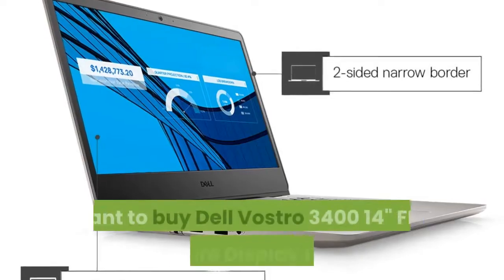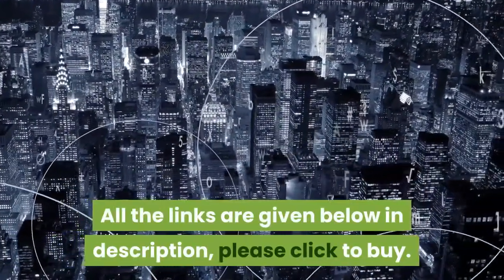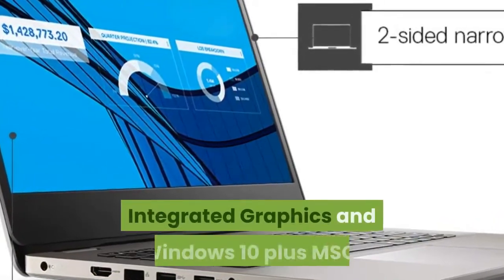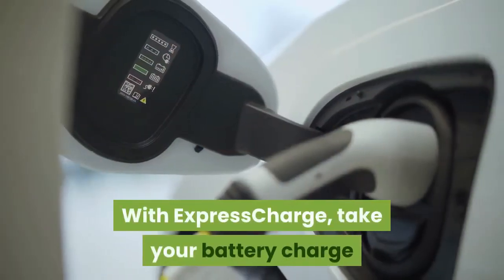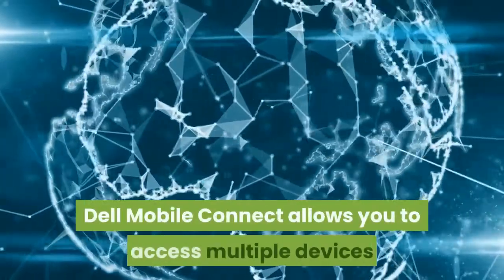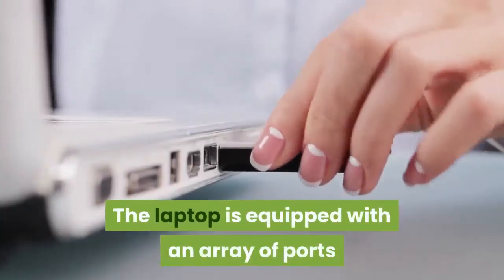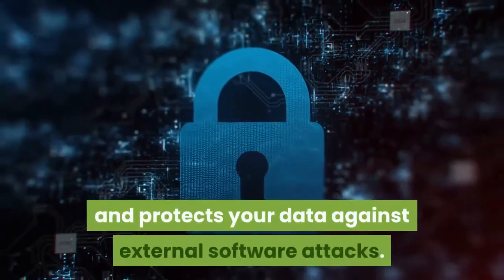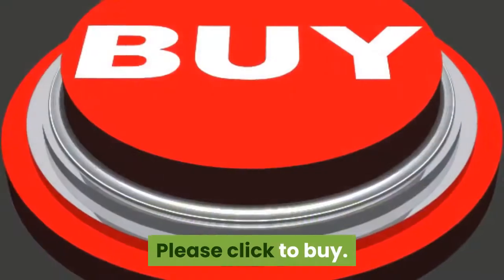Dell Vostro 3400 14" FHD Anti Glare Display Laptop(Tackle with LATEST Intel processors) | MT5 Video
The Dell Vostro 3400 14" FHD Anti Glare Display Laptop features i5-1135G7 processor, 8GB RAM, 1TB internal storage, Integrated Graphics and Windows 10 plus MSO.